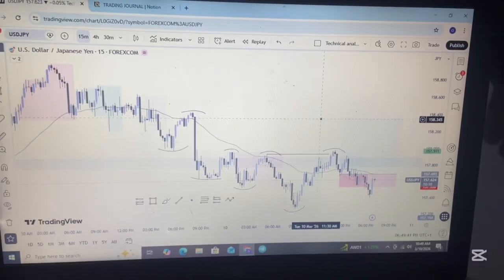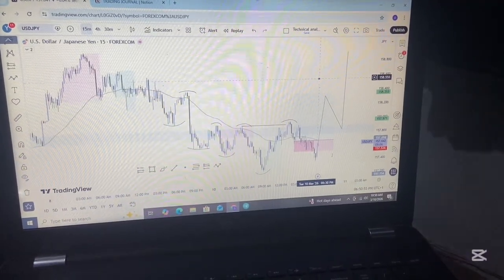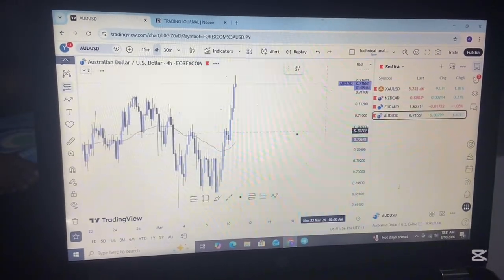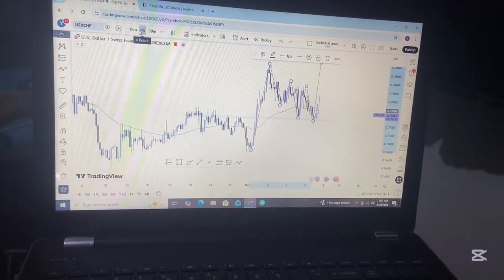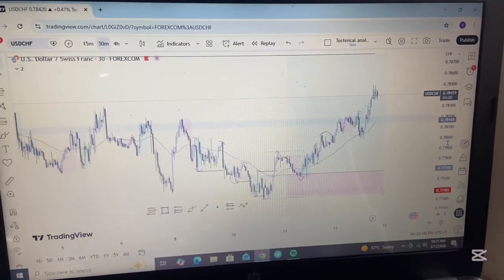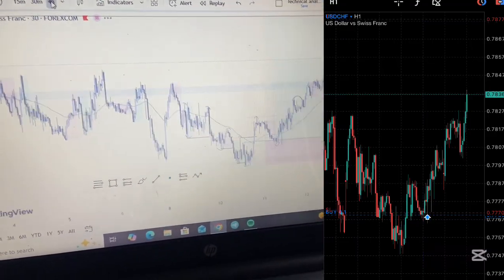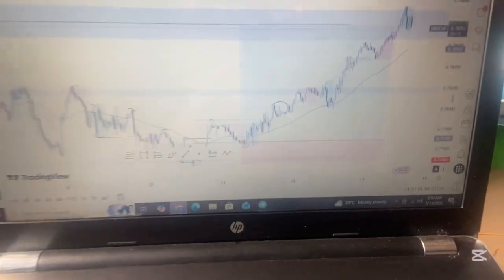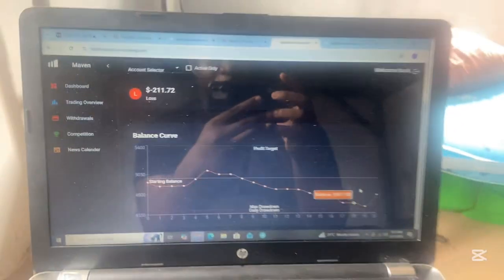MY JOURNEY TO BECOMING A FUNDED TRADER ||+4% week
In this video I cover:
• The trades I took this week
• My swing trading strategy
• How I managed risk to avoid blowing the account
• Lessons I learned from the market this week